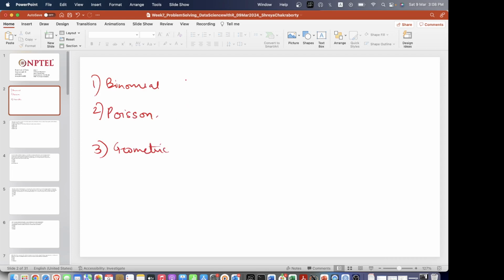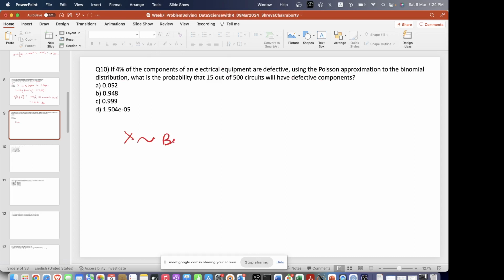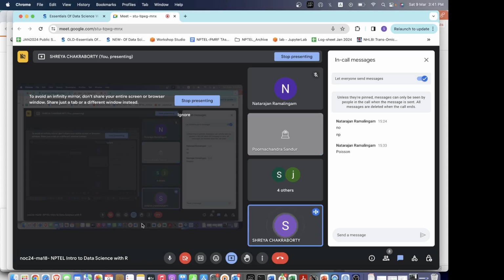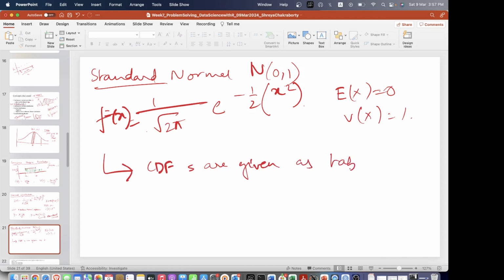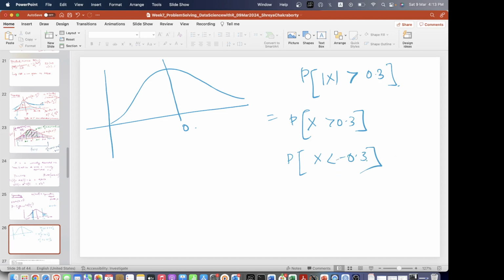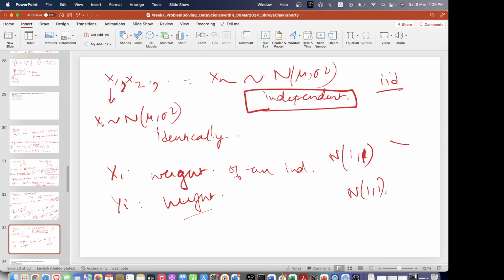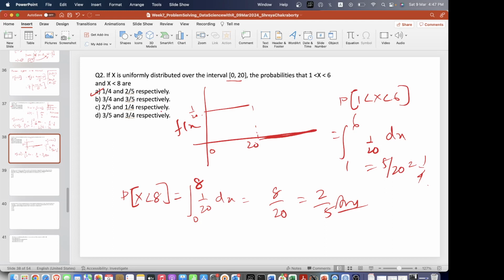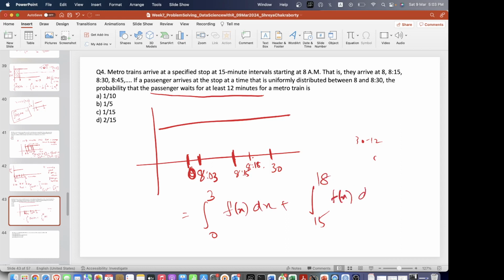Week 7 - Problem Solving Session on Essentials of Data Science with R - 9th March 2024